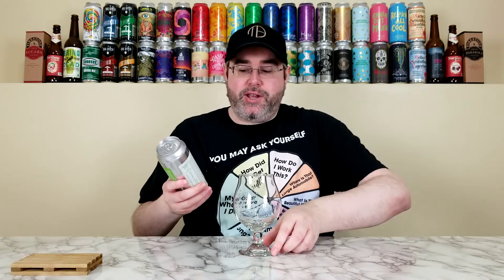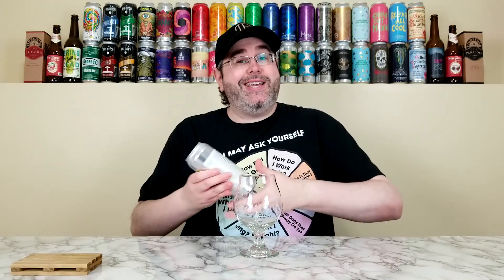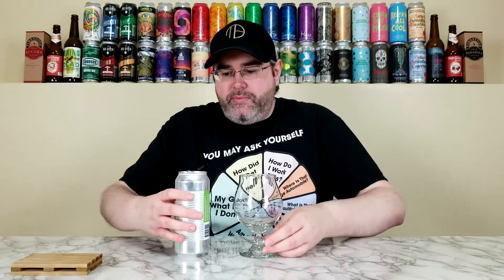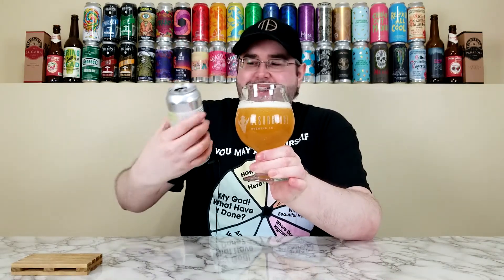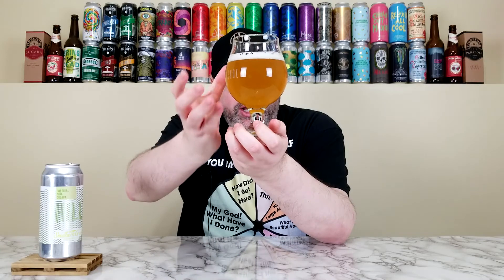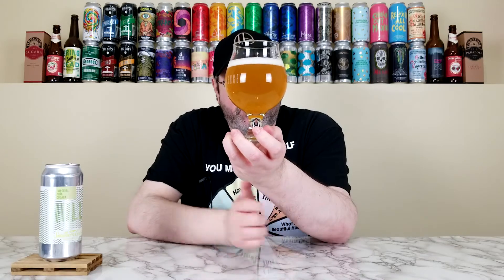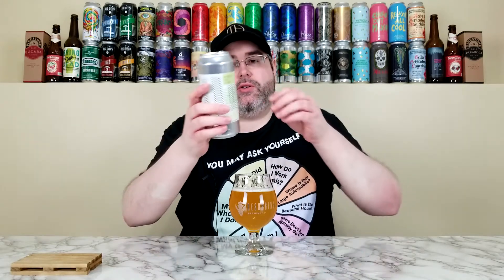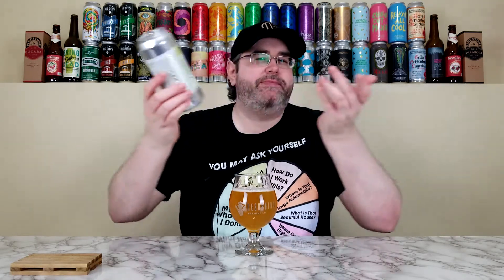Imperial Piña Colada Hill | Southern Grist Brewing Company | Beer Review | #1150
For today's review, I'm going to take a look at another beer from the Southern Grist Brewing Company, and it's their Imperial Piña Colada Hill.  This is what they're calling a Sour Ale that is brewed with lactose, pineapple purée and shredded coconut.  This sounds right in my wheelhouse, and I've enjoyed the Sour Ales I've had from Southern Grist in the past, so let's see what this one is all about!

Commercial Description:

Cocktail-inspired Fruited Sour Ale brewed with lactose, pineapple purée, and shredded coconut.

Pertinent Information:

Brewery - Southern Grist Brewing Company (Nashville, TN)
Beer - Imperial Piña Colada Hill
Style - Sour Ale (Brewed w/ lactose, pineapple purée & shredded coconut)
ABV - 7.3%
IBU - N/A
Canned On Date - 10/04/21 (Just over three months old at the time of review)